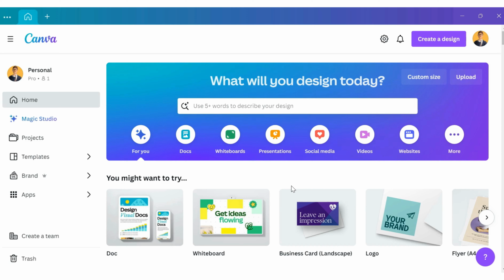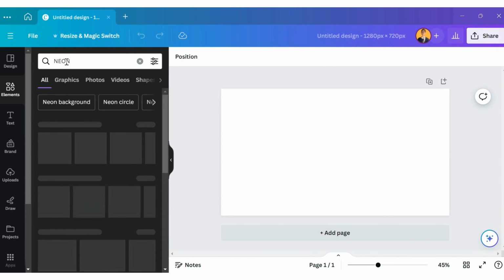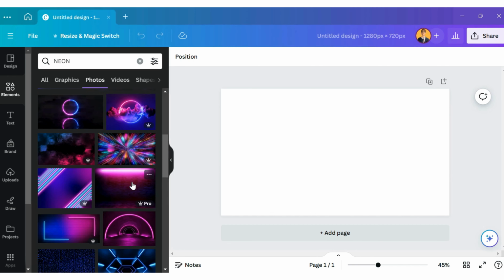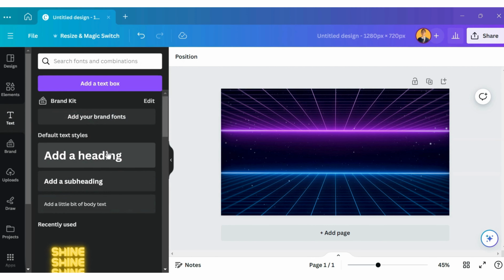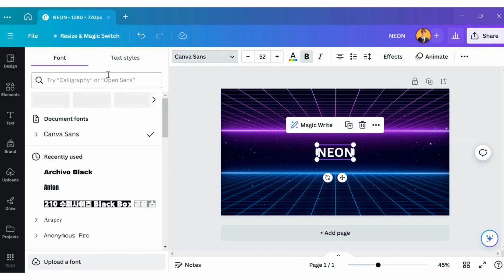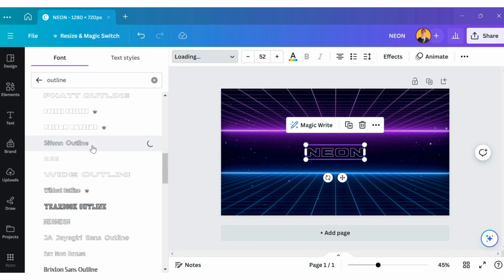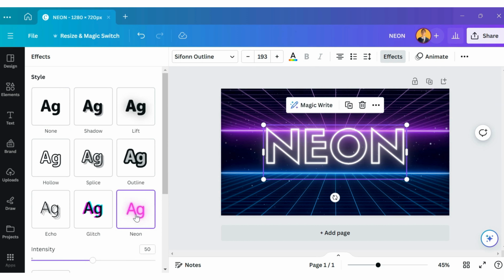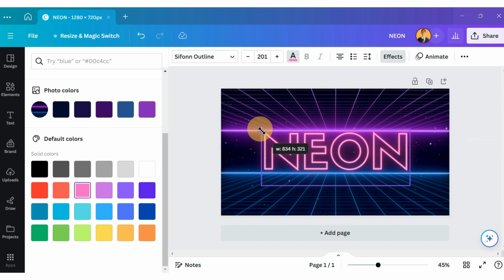How to add NEON TEXT EFFECT in Canva? Tutorial.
In this video, I will show you step by step, how to add neon text effect in Canva.